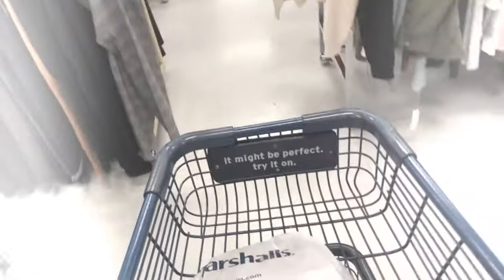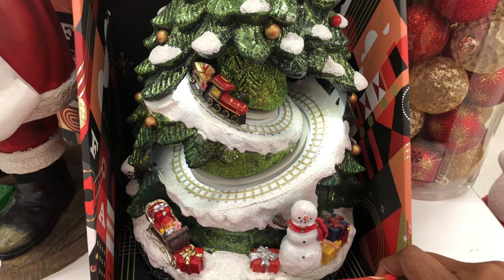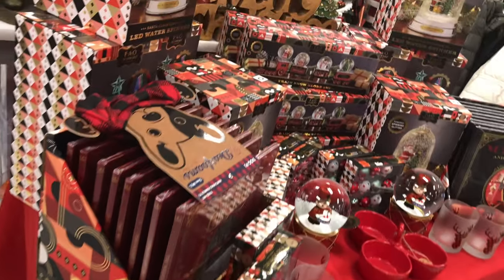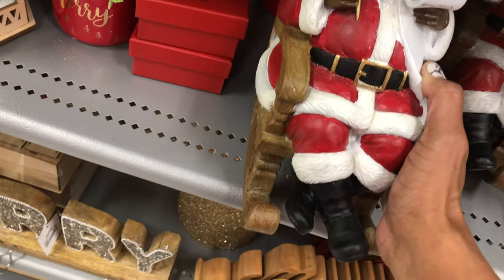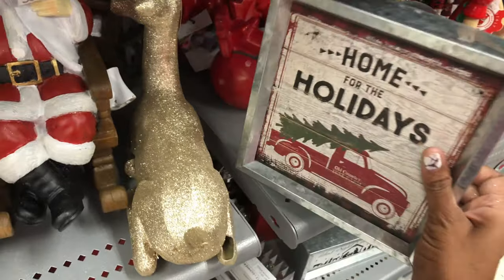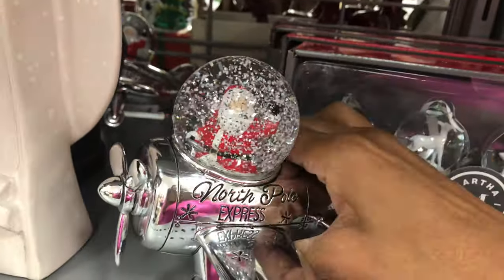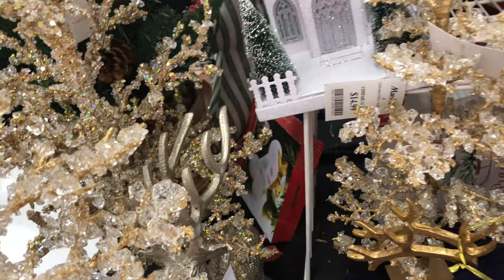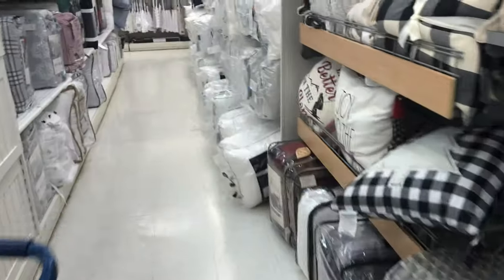Christmas Shopping at Marshalls 🎄❤️🥰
Christmas shopping at my favorite Marshalls